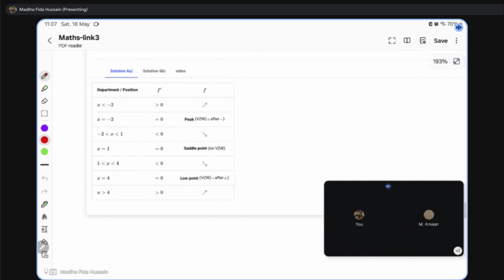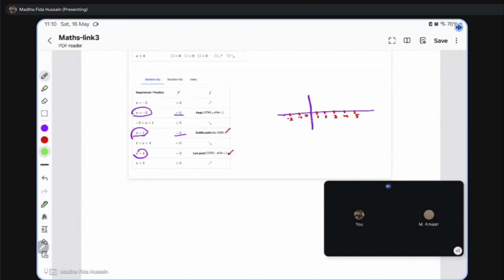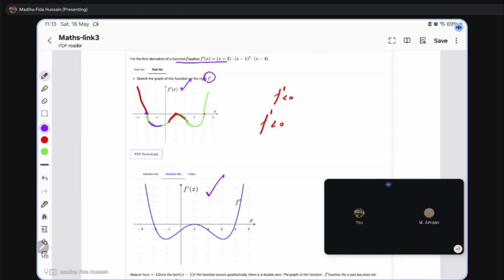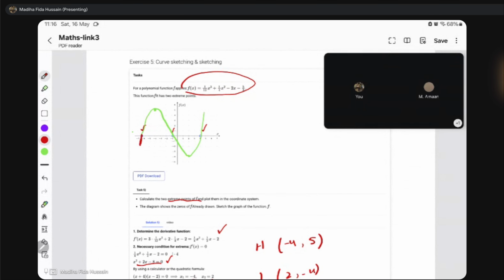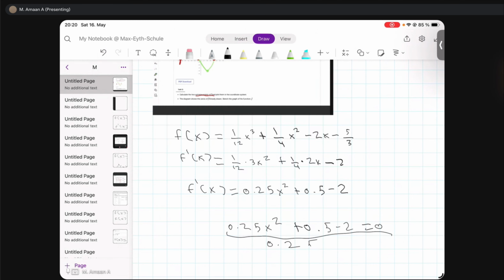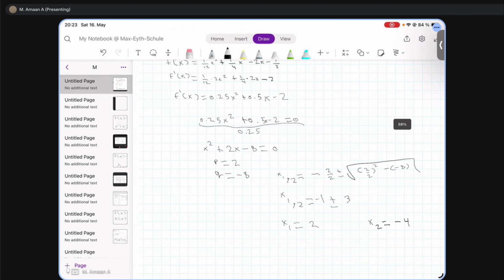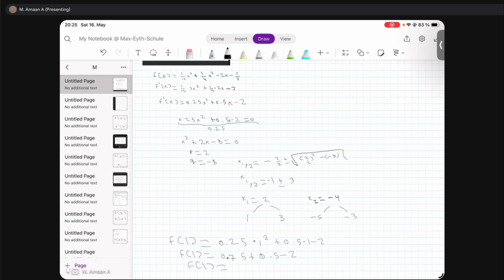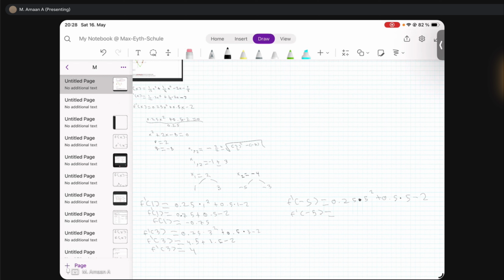Screen Recording 2026 05 16 at 20 07 17